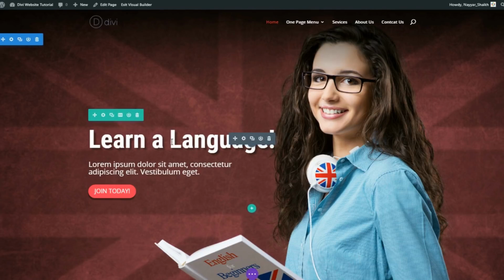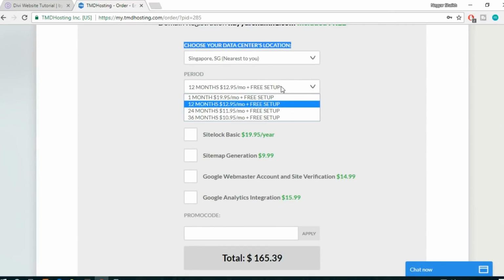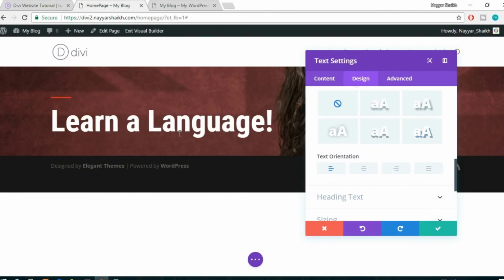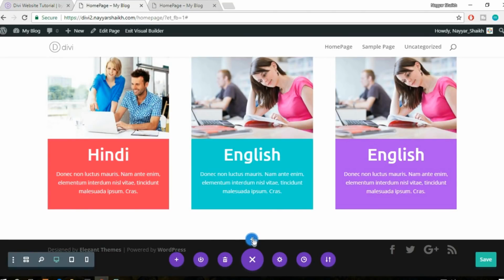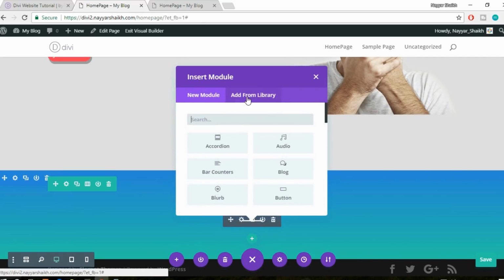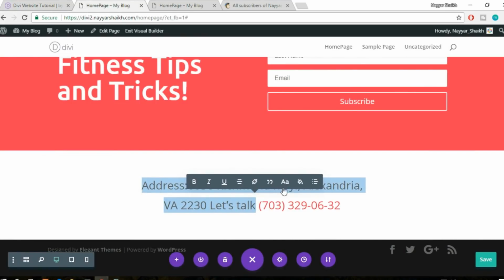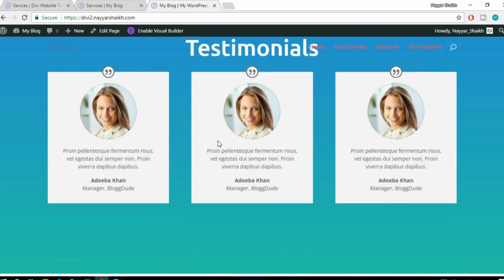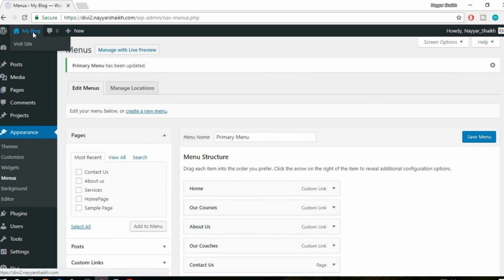How to Make a WordPress Website 2018 Divi Tutorial 2018.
This channel is about Knowledge & Entertainment.In this channel you learnt many things like how to make a video, how to design a logo, how to edit a picture & many many more.